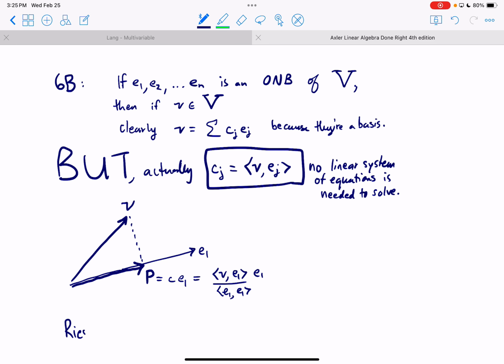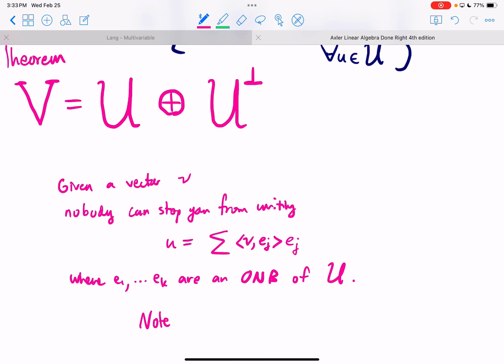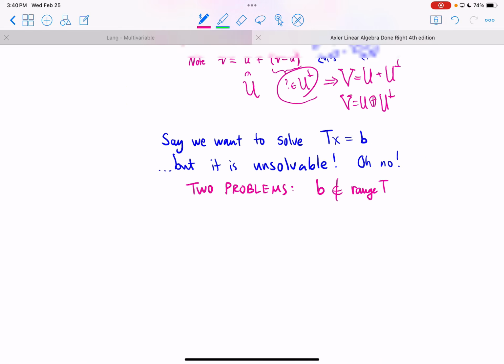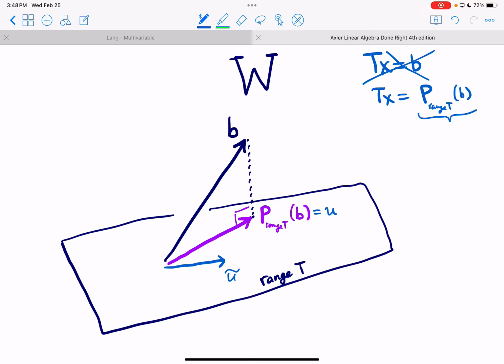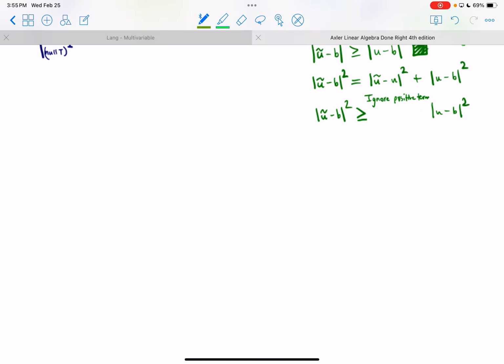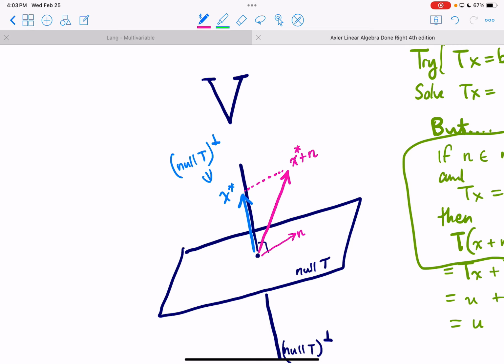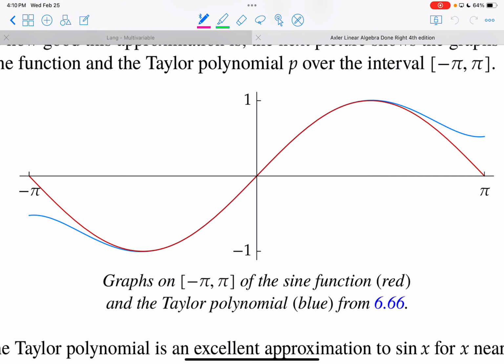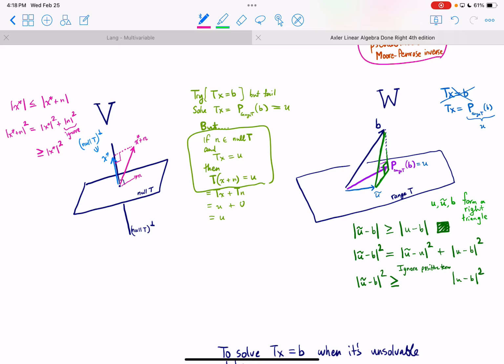Pseudoinverse (Moore-Penrose Inverse) and Data Fitting